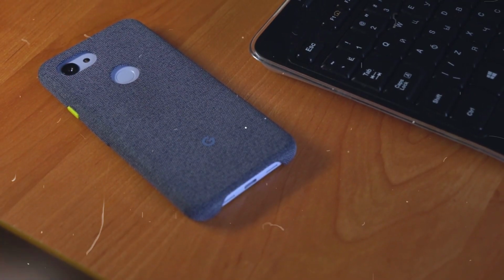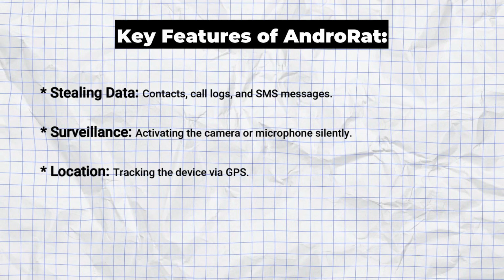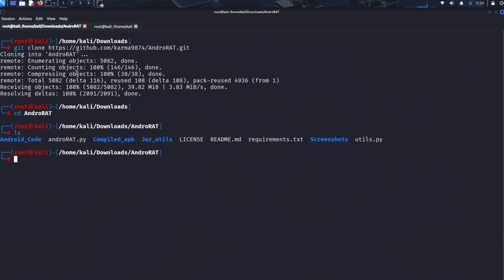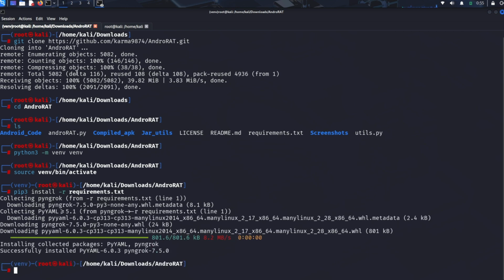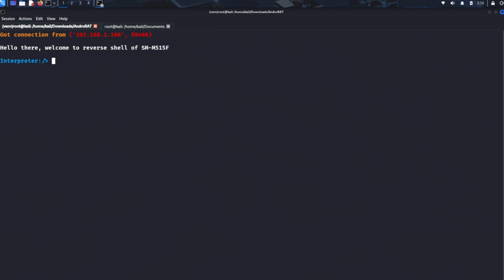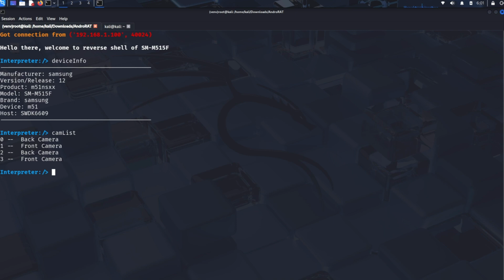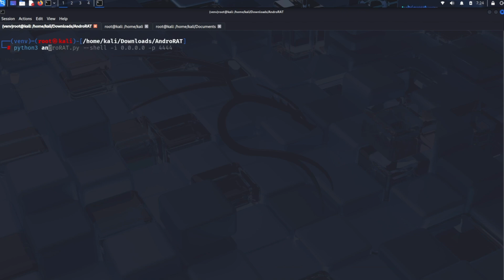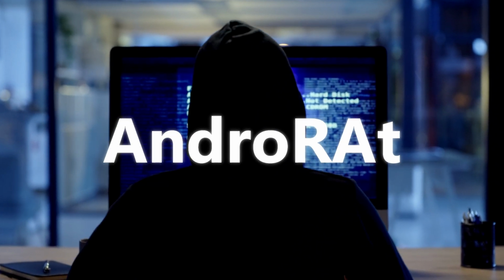I Infected My Own Phone with a RAT (So You Don't Have To)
📱 Your Phone is Being WATCHED? AndroRat Explained (Ethical Hacking Tutorial)

Imagine your phone is sitting right next to you. It’s locked, and you aren't touching it. But miles away, someone is listening through your microphone, reading your texts, and watching your GPS location move in real-time. This isn't a spy movie it’s the reality of a Remote Access Trojan (RAT).

In today’s video, we are diving deep into the "grandfather" of Android malware: AndroRat. Originally a 2012 university project in France, this open-source tool was intended for remote administration but was quickly weaponized by cybercriminals.

We’ll walk through the entire lifecycle of an attack from APK binding to setting up a Command and Control (C2) server using Kali Linux and Ngrok so you can understand the enemy's offense and build a better defense for your own digital life.

🕒 Timestamps:

    0:00 – Intro:The Reality of Mobile Spyware
    1:00 – What is AndroRat? (The Student Project Gone Wrong)
    1:34 – How APK Binding Works: Injecting Malware
    02:48 - How to Set Up the AndroRAT in Kali Linux?
    5:33 – Building the Malicious APK (The Payload)
    7:40 – Deployment & Social Engineering Tactics
    9:56 – Remote Access: DeviceInfo, Camera, and SMS Hijacking
    12:27 – Going Global: Using Ngrok for Wide-Area Attacks
    15:59 – Conclusion and Ethical Disclaimer

🛠️ Tools Mentioned:

    Kali Linux: The industry standard for penetration testing.
    AndroRat: The open-source Android Remote Access Tool.
    Ngrok: For establishing secure tunnels across the internet.

This video is for educational and ethical hacking purposes only. Unauthorized access to a computer system or mobile device is illegal. The information provided here is to help you understand how attackers operate so you can better defend your own devices. I am not responsible for any misuse of this information. Do not use these tools on any device you do not own or have explicit, written permission to test.

If you want to see more content on privacy tools, system vulnerabilities, and DIY hacking toolkits, make sure to:

Atrribute:

Google icons created by Freepik - Flaticon
Facebook icons created by Freepik - Flaticon
Settings icons created by Freepik - Flaticon